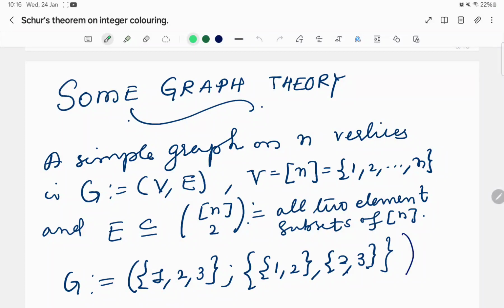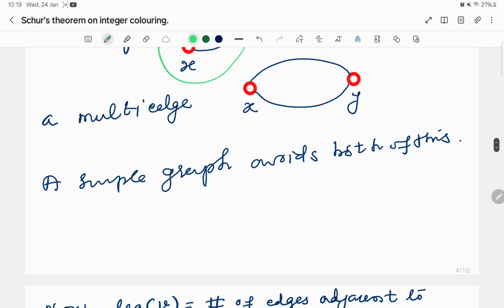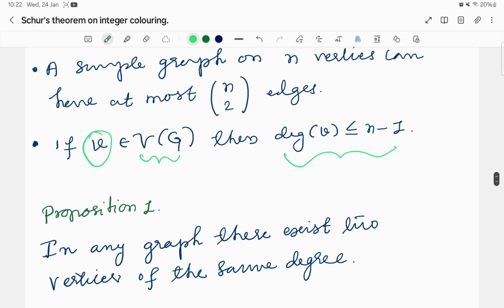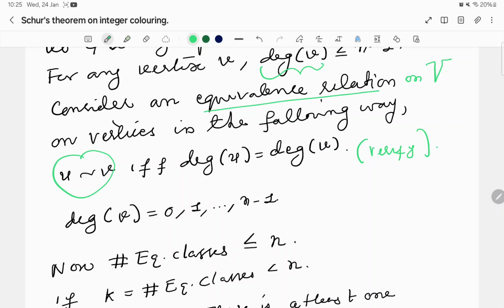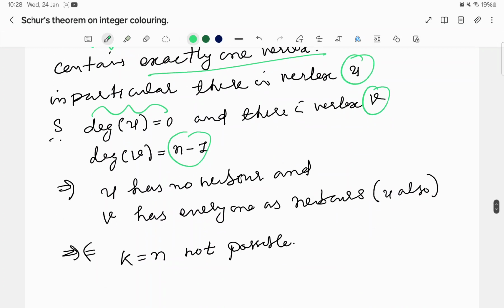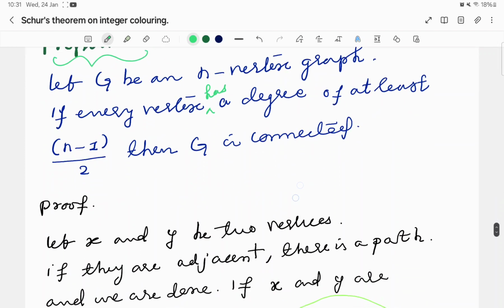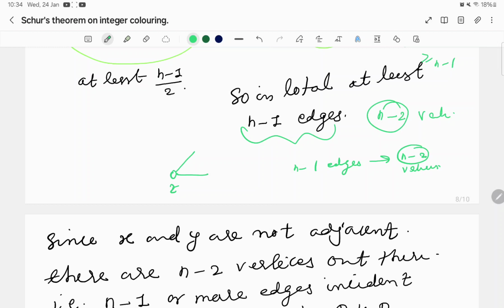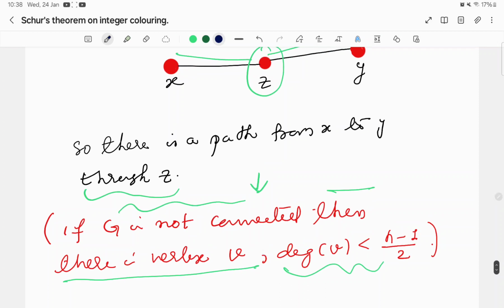Schur's theorem on integer colouring : Applications of Pigeonhole principle in graph theory.